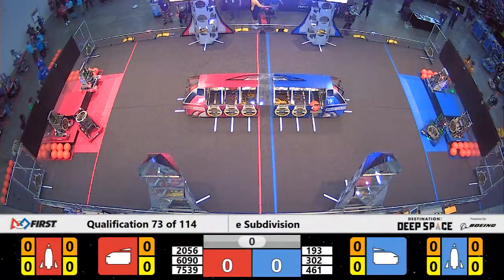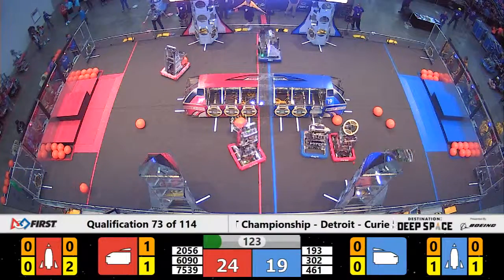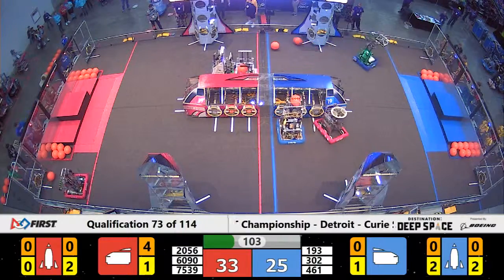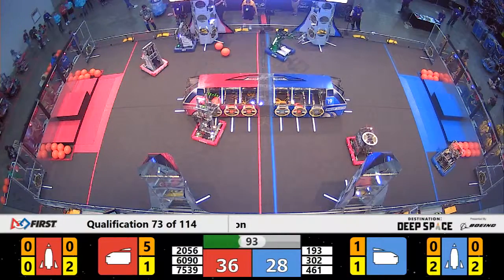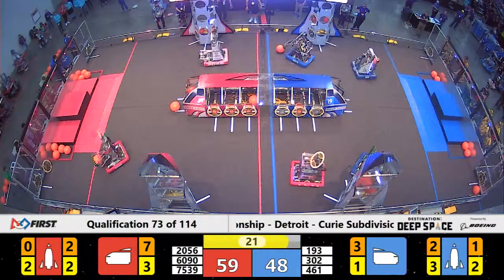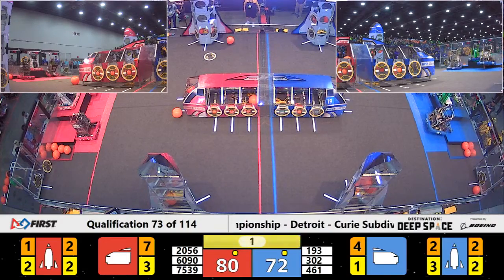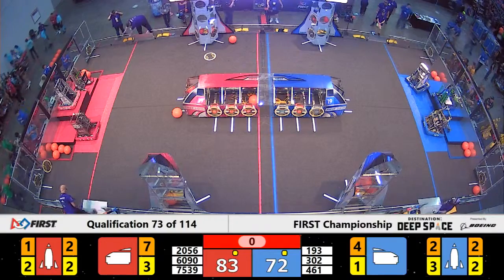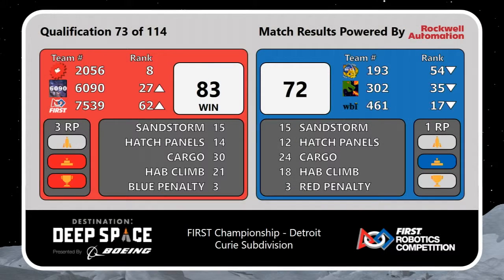Qualification 73 of 114 - FIRST Championship - Detroit - Curie Subdivision